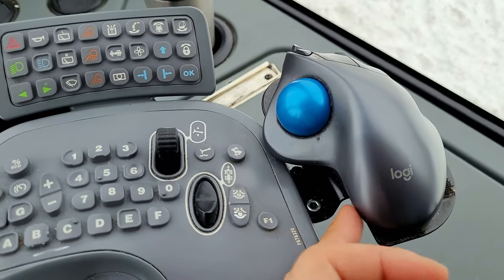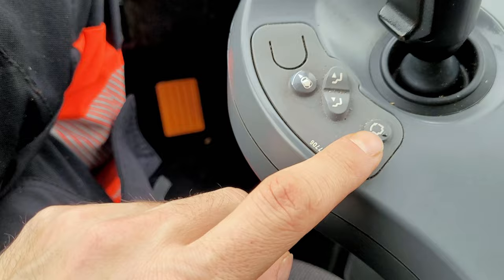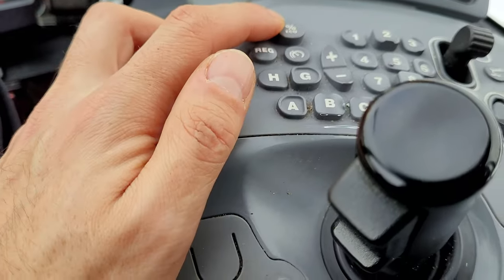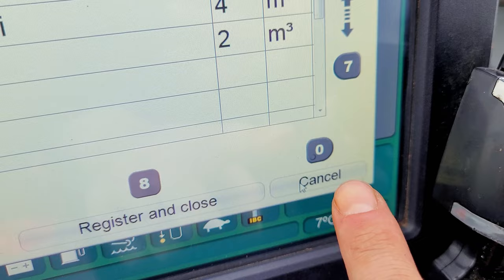Step-by-Step Guide to the John Deere 1910G Forwarder Control Panel🔴Part 2🔴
Get ready for an exciting tour of the John Deere 1910g Forwarder Control Panel! Join me as i take a closer look at the buttons and switches that drive this powerful machine. From the ease of maneuvering to precise logging operations, the buttons of the control panel are the unsung heroes of the forwarder.So, buckle up and join us on a thrilling journey through the John Deere 1910g Forwarder Control Panel. Discover the secrets behind the buttons and experience the power of control!